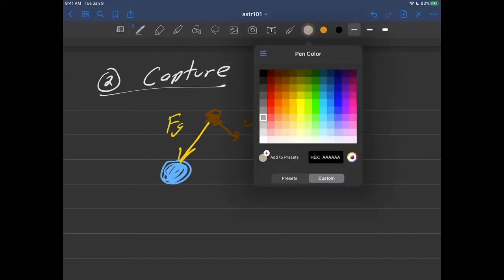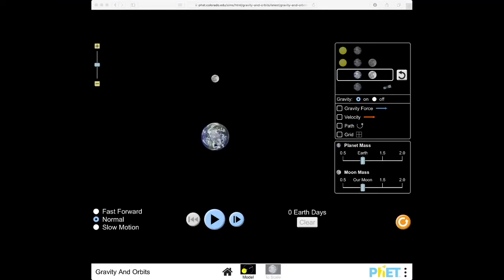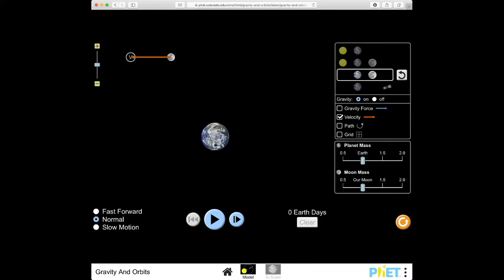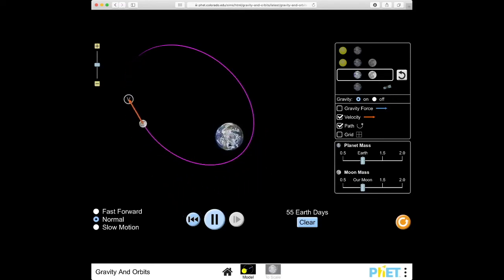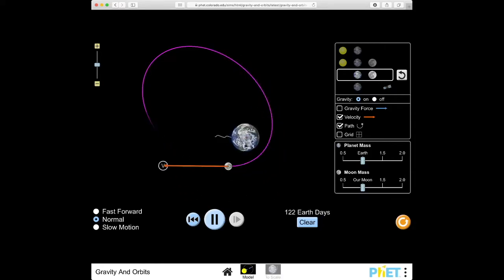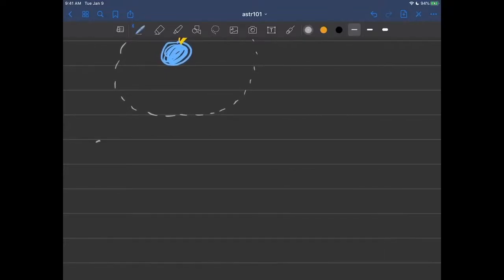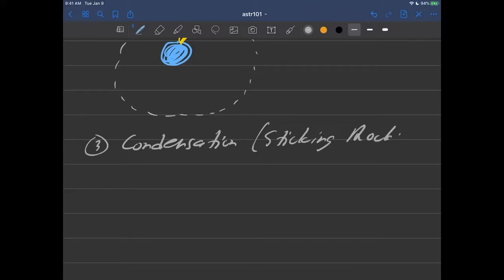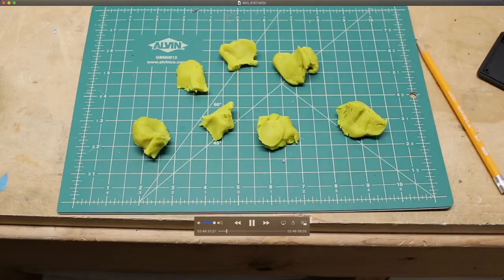astr101 011 themoon 011 where it came from 005 capture condensation eject setup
The moon: origins in capture and condensation